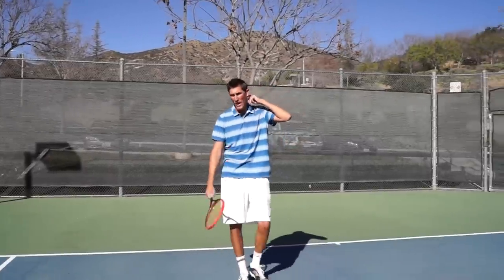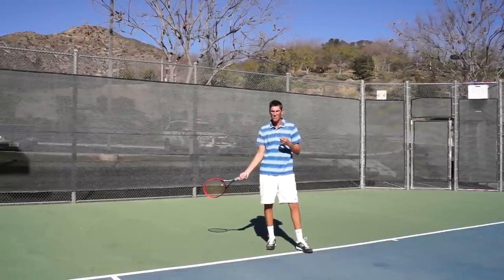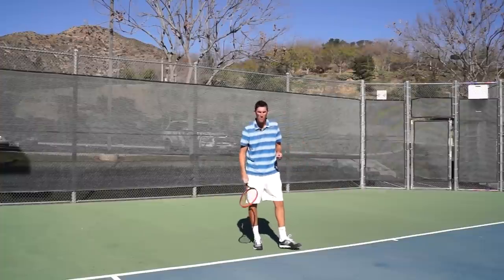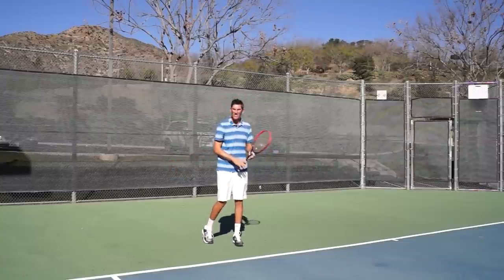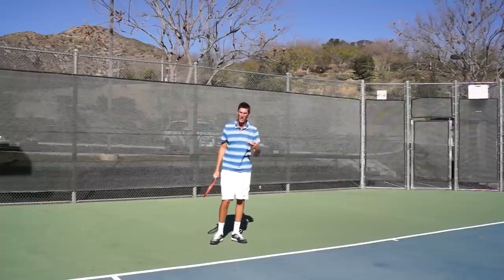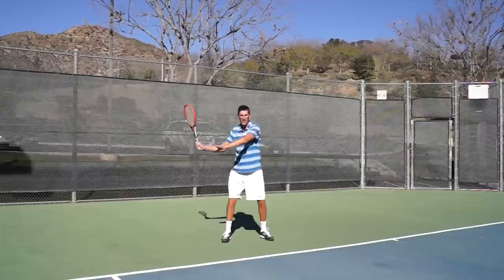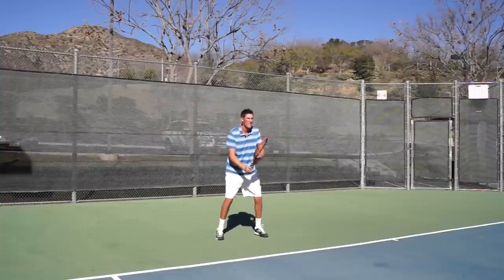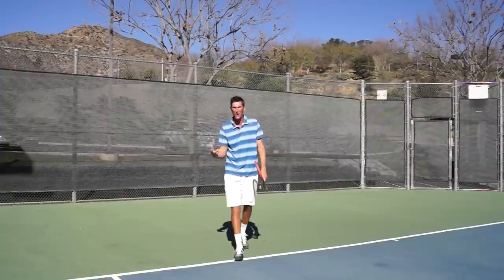Racket Back Early! | INSTRUCTION MYTHS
Has an instructor ever told you to get your racket back early? Learn why this can wreak havoc on your technique, especially when hitting a modern forehand in today's lesson.